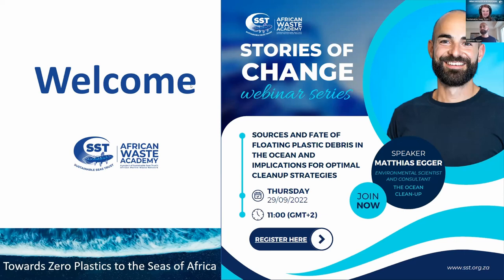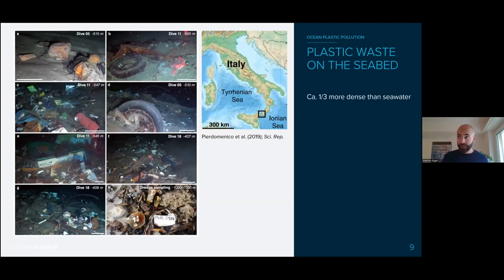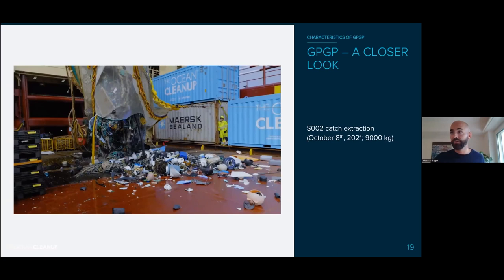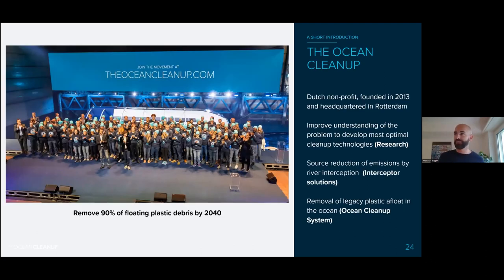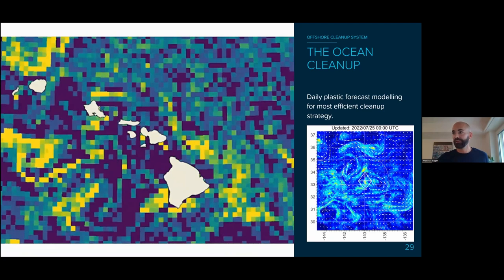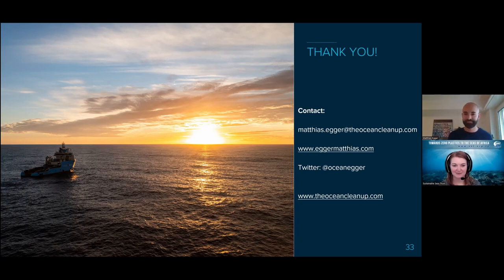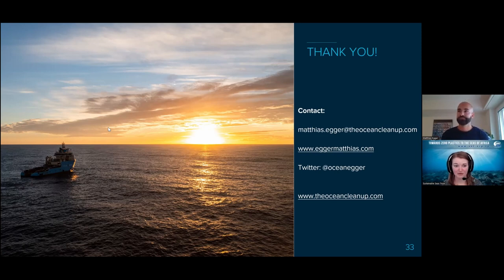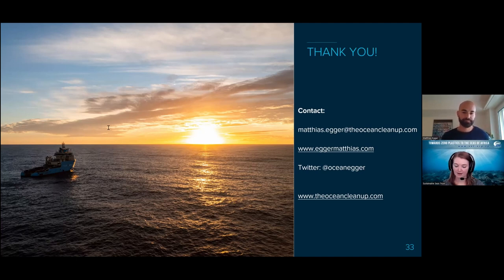Stories of Change - Sources and fate of floating plastic debris in the ocean and their implications.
Matthias Egger from The Ocean Clean-Up joins us for the third session in the Stories of Change webinar series. Matthias shares the sources they have identified for floating debris, accumulated in ocean gyres. He also shares some lessons learned and their exciting plans to optimize clean-up strategies in different environments.